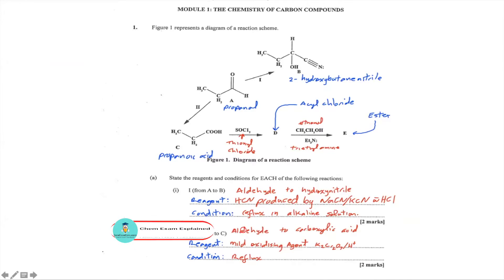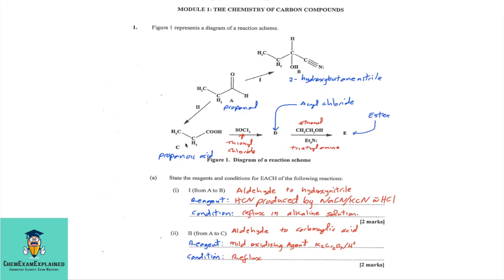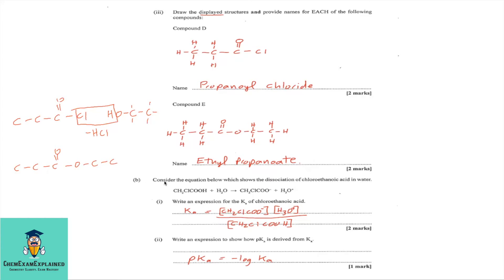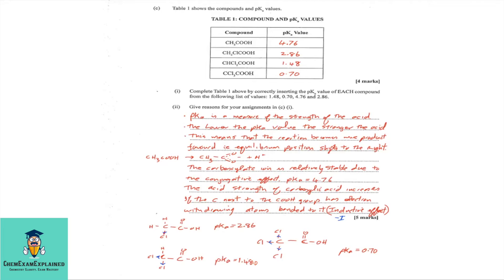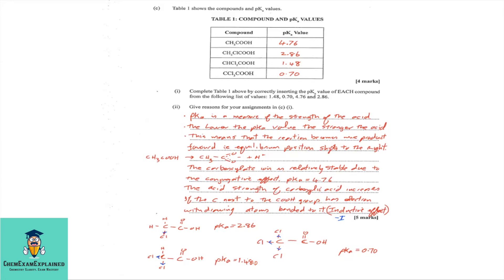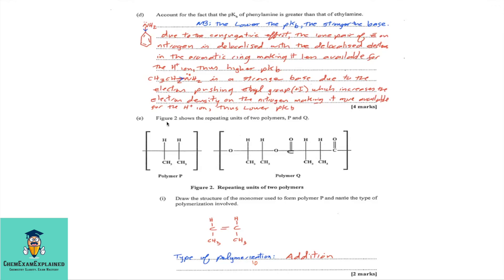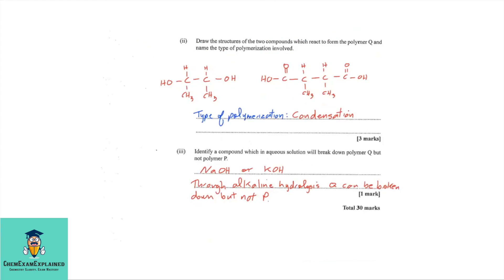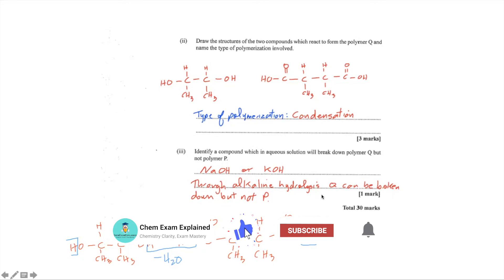CAPE Chemistry Unit 2 May/June 2022 Paper 2 Past Paper Solutions-Module 1